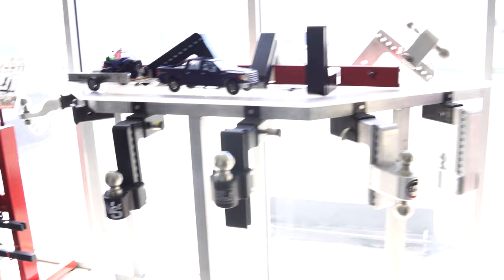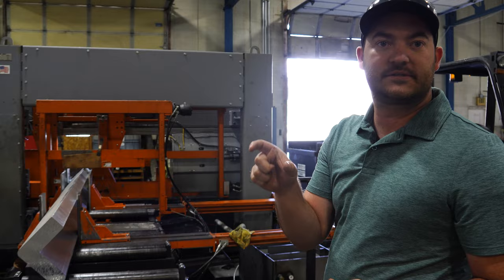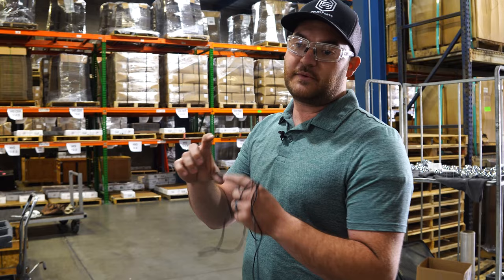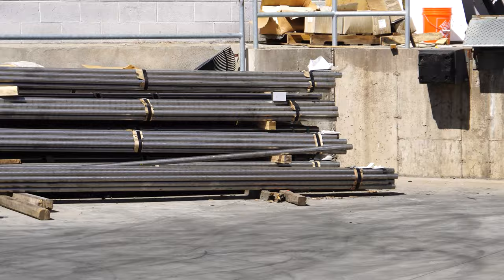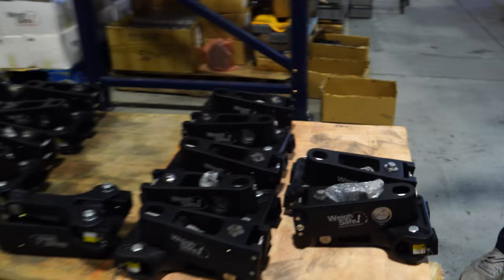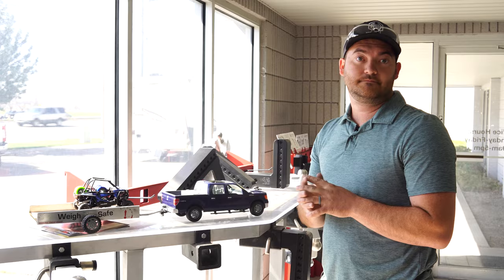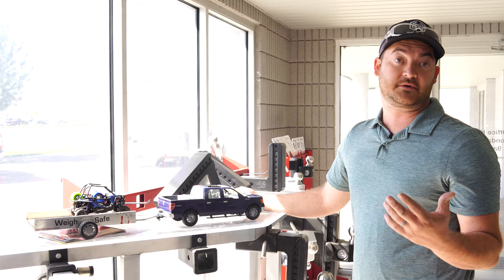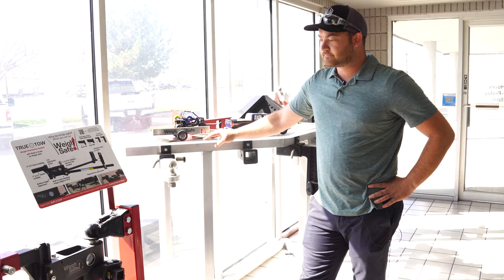Weigh Safe Trailer Hitches Factory Tour | How A Weight Distribution Hitch Works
Weigh Safe LLC gave me a tour of their factory and their lead product developer Morgan McAllister also answered my questions around hitches, towing and weight distribution.

If you're interested in the Weigh Safe weight distribution hitch

Weigh Safe Reversible Hitch

Chapters
0:00 Introduction
0:23 The Front Offices
2:53 The Milling Floor
7:10 Boxing Area
11:23 Outdoor Staging Area Of Extruded Metal
12:32 Weight Distribution Hitch Assembly Area
13:25 Which Hitch Is Best Seller?
13:53 What Does A Weight Distribution Hitch Do?
16:08 What About Air Bags?
17:37 Sway Control Explanation
19:00 Why Does It Take A Couple Minutes To Show The Weight Accurately?
20:43 The Teeter Totter Effect Of Tongue Weight On The Rear Axle
25:47 Why Is The Weight Distribution Hitch So Long? For solar accessories I recommend Continuous Resources here If you're interested in pre-ordering an Aptera electric vehicle for $30 off ($70 total) then click here